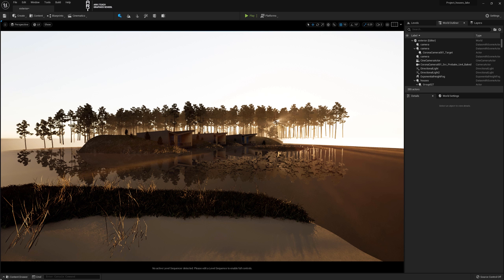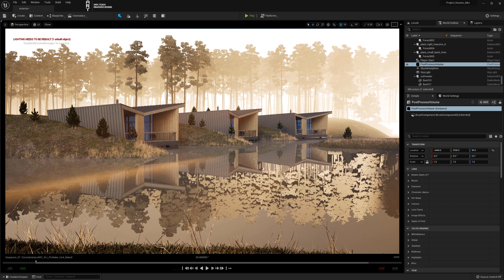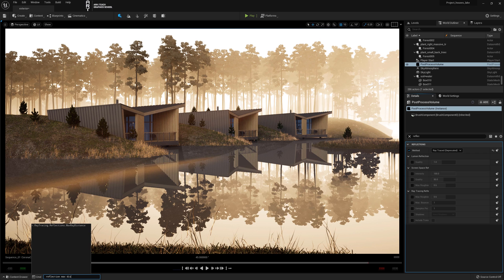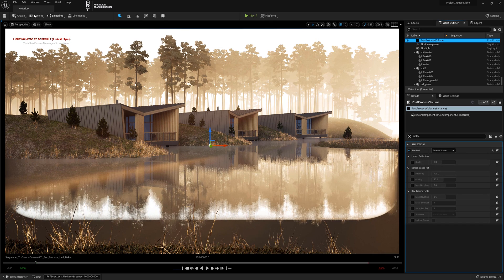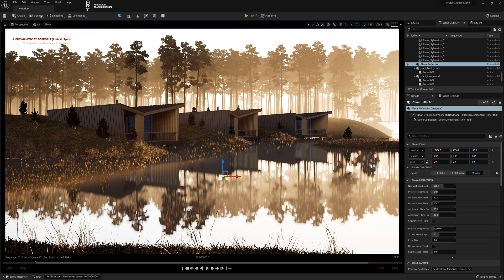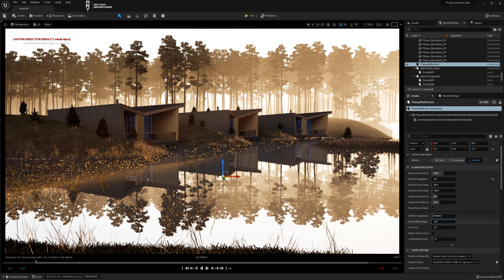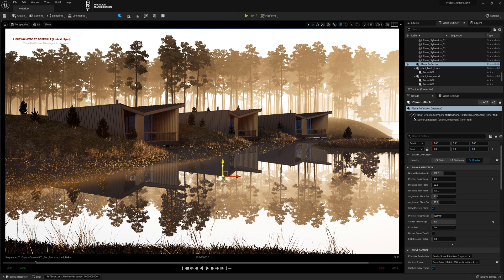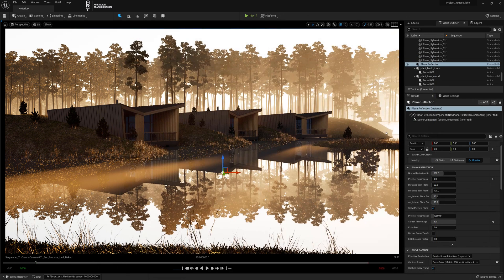How to improve water reflections in Unreal Engine 5 | Exterior in Unreal 5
In this video I'm going to show how to improve water reflections in Unreal Engine 5

Content of  How to improve water reflections in Unreal Engine 5 | Exterior in Unreal 5
0:00 Start
0:08 Display a camera composition in Unreal Engine 5
0:15 Post Process Volume in Unreal Engine
1:00 How to disable constraints in Unreal
1:20 Visual effects (planar reflection) in Unreal Engine
3:10 End